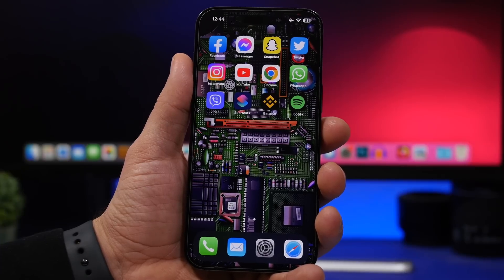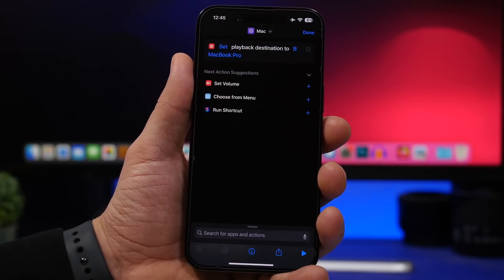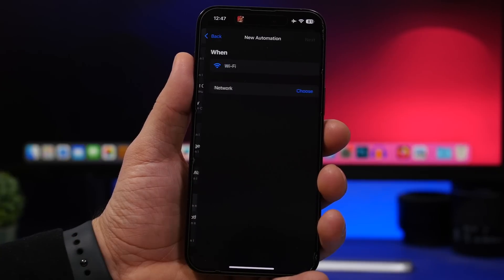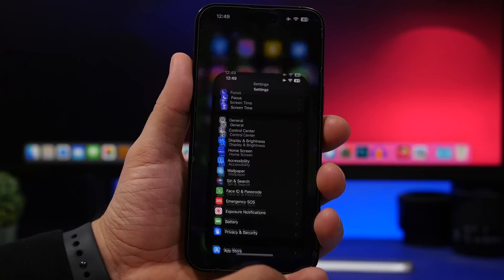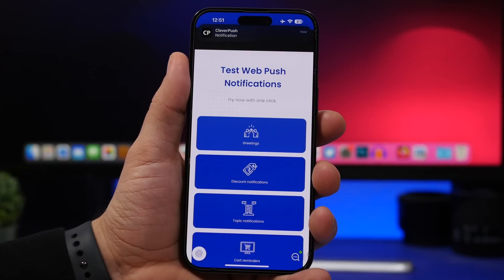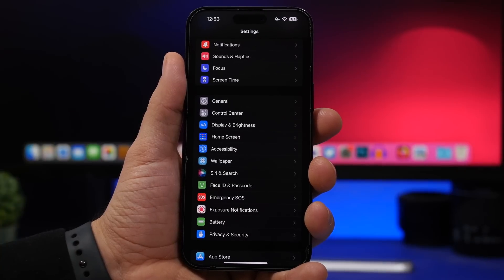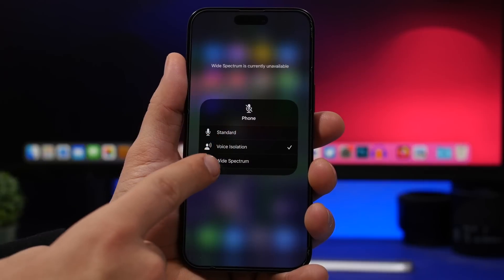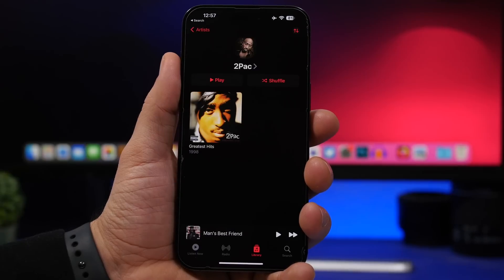iOS 16.4 - 10 NEW Tips & Tricks !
iOS 16.4 new tips and tricks. iOS 16.4 has been released with a lot of new features and changes, among these new features there are a lot of tips and tricks that you need to know and use on iOS 16.4

In this video you can learn 10 new iOS 16.4 tips & tricks that are very useful for iPhone users.

Playback 0:00
VPN 1:29
Airdrop everyone 3:02
New notifications 4:19
Add to home 5:40
Coverage 6:45
Isolation on AirPods 7:36
Guides 8:11
Link 8:55
Always on 9:26